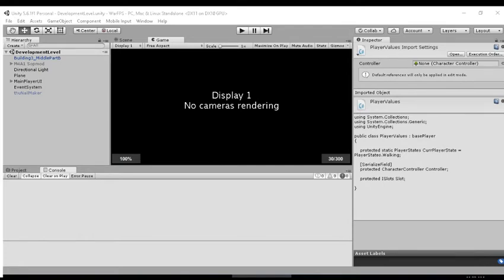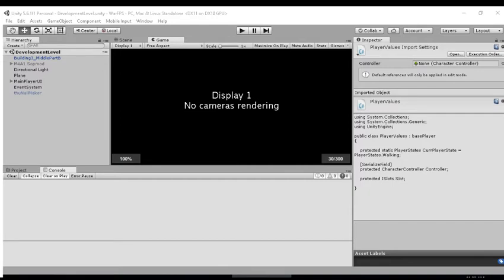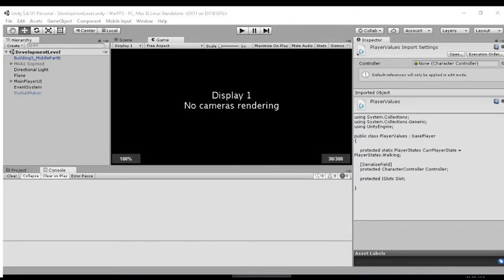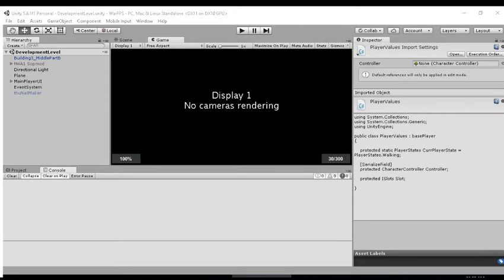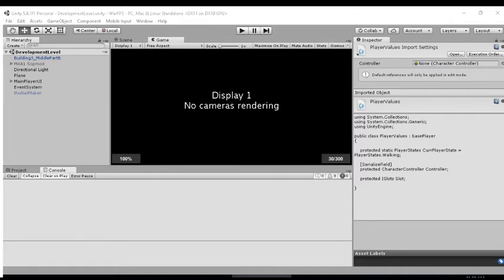Blog Like whats up and whats going to be happening moving forward...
whats up everyone an what going to be happening. A kind of state of the channel. an what i'm doing to trying an make things better for later.